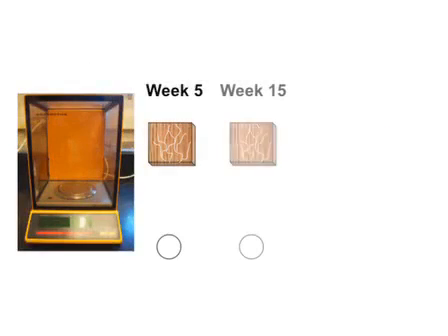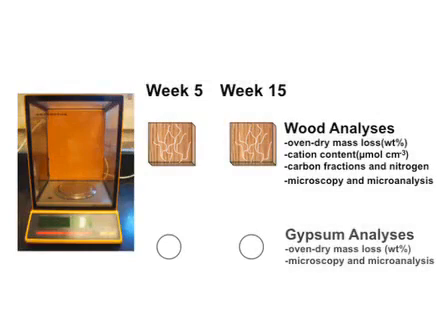Agar-Block Microcosms: Controlled Plant Tissue Decomposition By Aerobic Fungi l Protocol Preview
Agar-Block Microcosms for Controlled Plant Tissue Decomposition by Aerobic Fungi -  a 2 minute Preview of the Experimental Protocol

Jonathan S. Schilling, K. Brook Jacobson
University of Minnesota, Department of Bioproducts and Biosystems Engineering;

This video demonstrates a controlled environment approach to study degradation of lignocellulosic plant tissues by aerobic fungi. The ability to control nutrient sources and moisture is a key advantage of agar-block microcosms, but the approach often yields mixed success. We address critical pitfalls to yield reproducible, low-variability results.